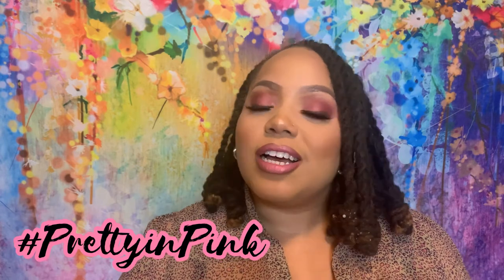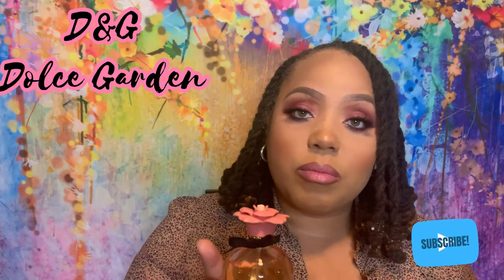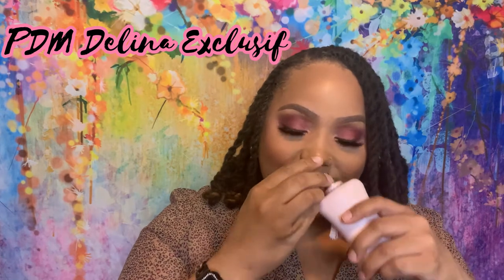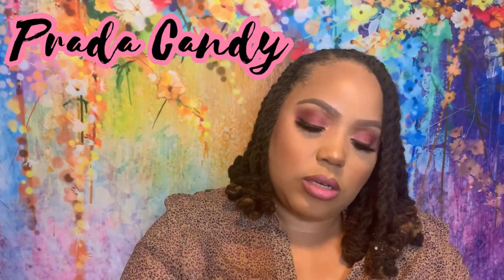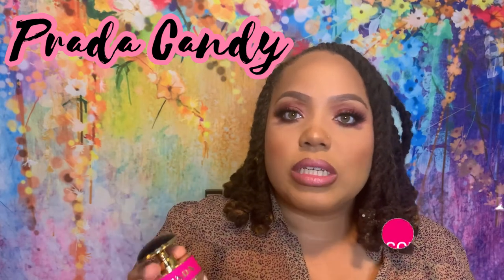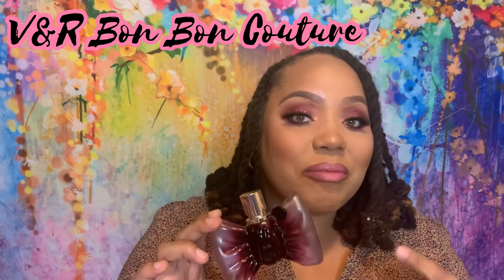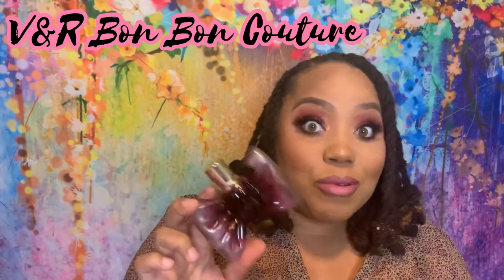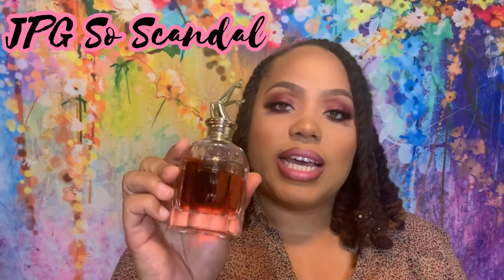PrettyinPink 10 Pink Bottles in My Collection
See 10 of my pink bottles from my collection for Sasha's (What Are You Wearing with Sasha) tag

Fragrances mentioned:
Parfums de Marly Exclusif
Prada Candy
Britney Spears Private Show
Mugler Angel Nova
Viktor and Rolf Bon Bon Couture
Burberry Her
Armani Si Fiori
Versace Bright Crystal Absolu
Armani Sky di Gioia
D&G Dolce Garden

Makeup details:
Foundation/Base Products: Loreal Infallible Pro Matte 108 caramel beige,
MAC studio fix concealer NW30, Smashbox 3.1 soft contour, Black Radiance Banana Powder, Studio Fix foundation powder
Brows: Benefit 24 hour brow setter, Benefit Precisely My Brown #3
Eyes: Jackie Aina x Anastasia palette, Urban Decay bourbon liner, Monsieur Big mascara
Bronzer: MAC Caitlyn Jenner Bronzer (discontinued)
Blush: Milani 15 Sunset Passione
Highlight: MAC Double Definition (discontinued)
Lipstick: MAC Plum liner, MAC Naughty Saute lipstick (discontinued)
Lashes: Dodo lashes (style unknown)